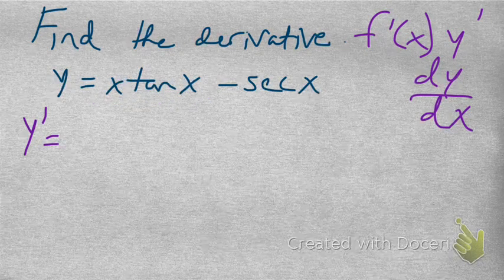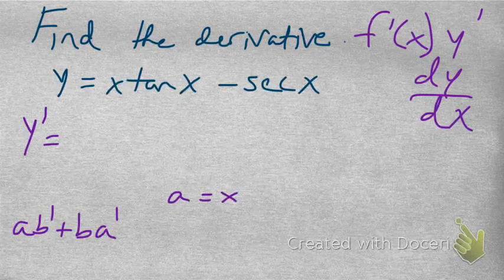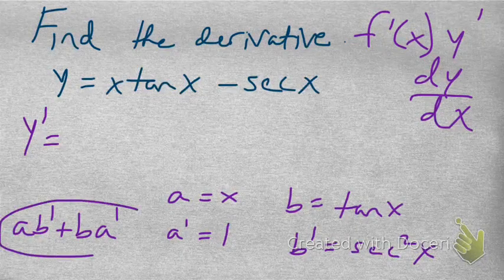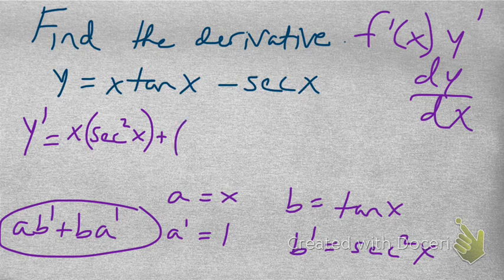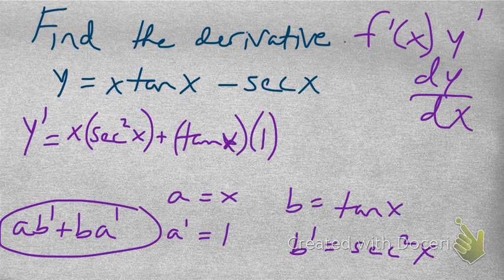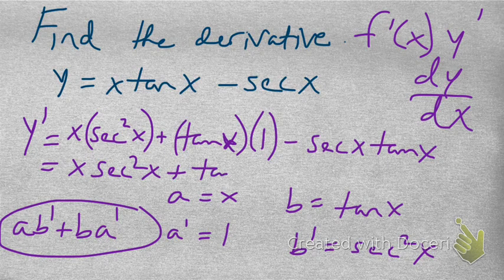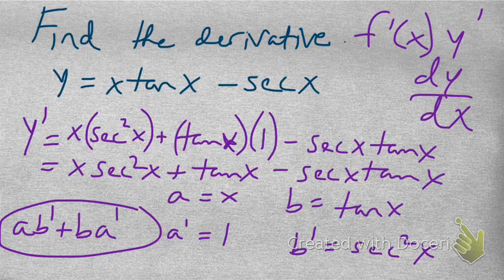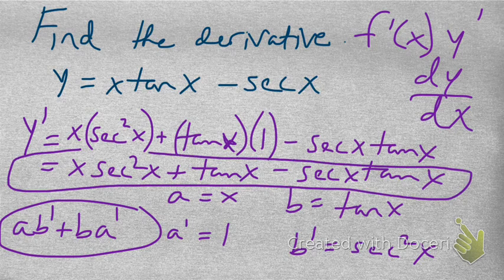derivative tangent secant